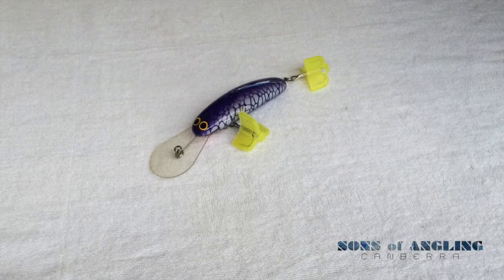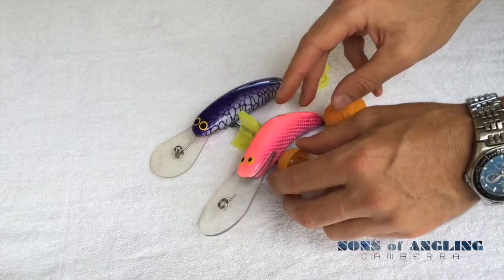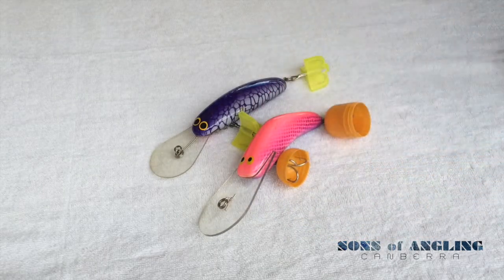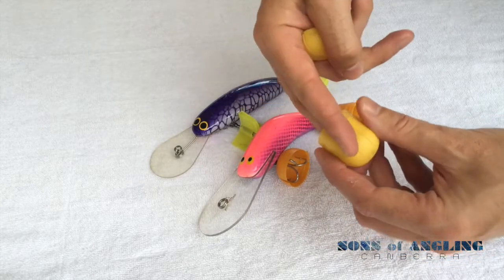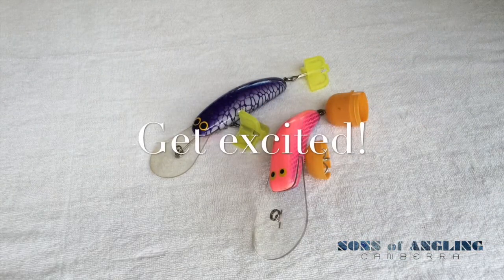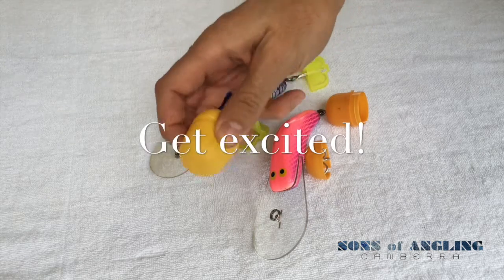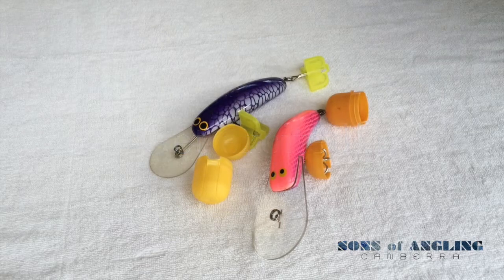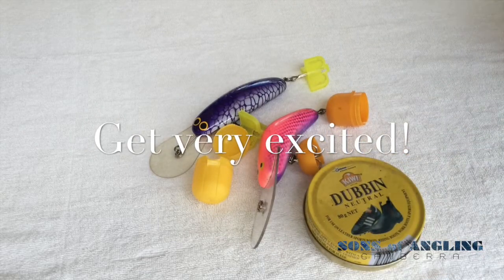SoA Tip # 0004 - Make your own Treble Protectors